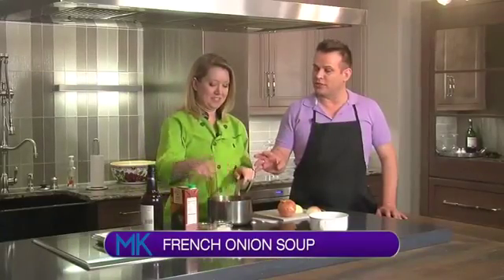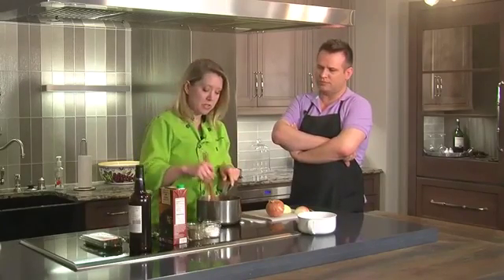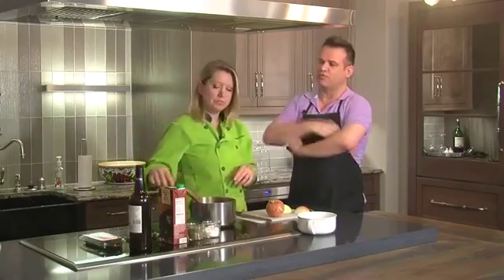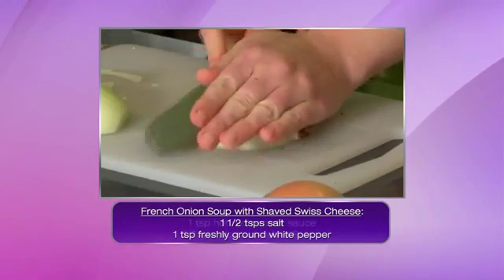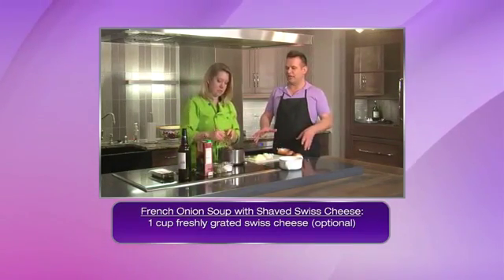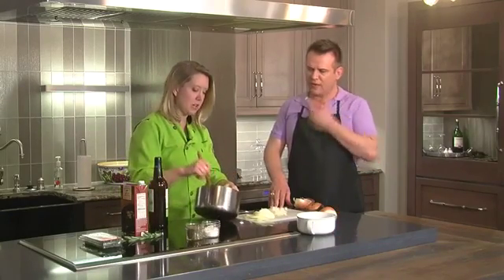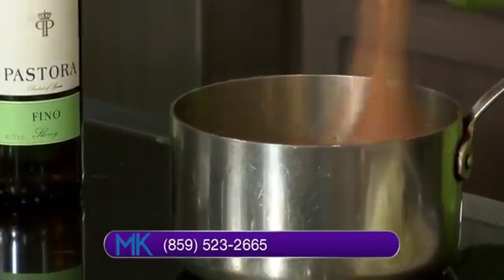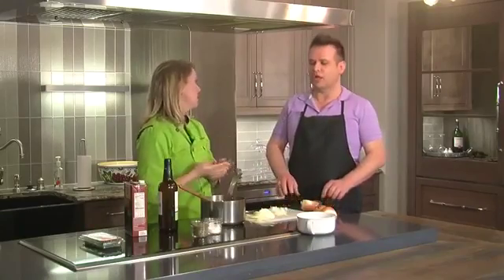Wild Thyme- French Onion Soup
French Onion Soup with Shaved Swiss Cheese

Ingredients

1 tablespoon olive or vegetable oil
3 pounds yellow onions, peeled and julienned
1/3 cup sherry wine
2 quarts beef stock
1 quart chicken stock
1 tablespoon plus 1 teaspoon fresh lemon juice
1 1/2 teaspoons salt
1 teaspoon freshly ground white pepper
1 teaspoon hot red pepper sauce
1/2 teaspoon Worcestershire sauce
1 cup freshly grated Swiss cheese (optional)
Directions

In a Dutch oven or large, heavy pot, heat the oil over medium-high heat. Add half of the onions and cook, stirring, until dark golden brown and caramelized, about 15 minutes. Add the remaining onions and cook, stirring occasionally, until a deep caramel color, about 1 hour. Add the bourbon and cook, stirring occasionally, until evaporated, about 5 minutes. Add the remaining ingredients except the cheese, and stir well. Reduce the heat to medium-low and simmer, stirring occasionally, until thick and fragrant, about 1 hour. Remove from the heat and cover to keep warm.

To serve, sprinkle each portion with grated Swiss cheese.